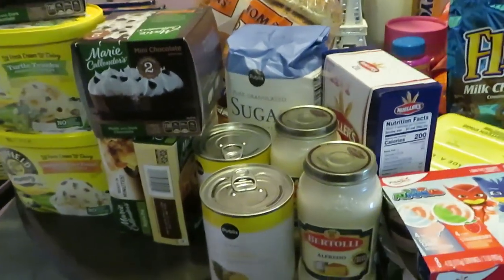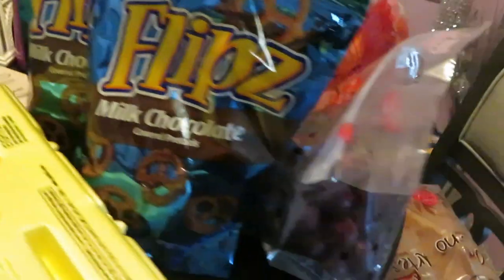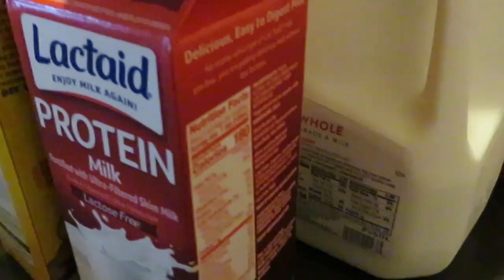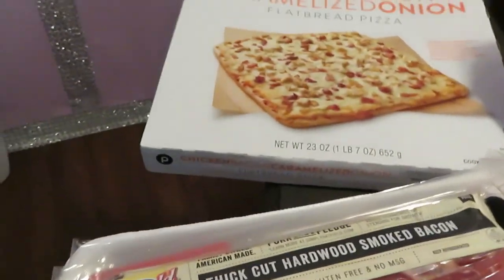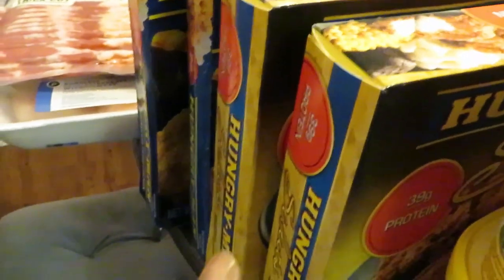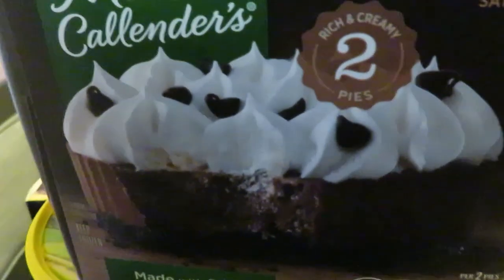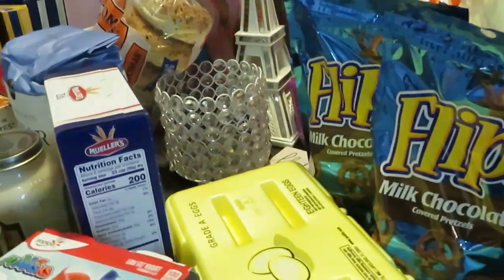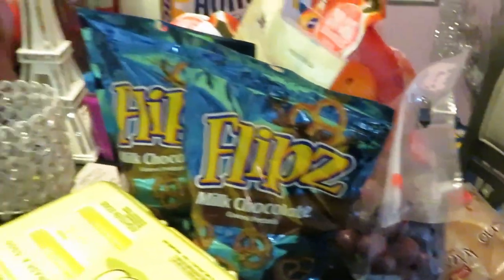Publix Weekly Grocery Haul/ 4-13-23 to 4-19-23/Marie Callender's Pies BOGO/Arickamisha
Hello everyone, these are the deals I picked up this week from Publix. The link is below. Thank you so much for your support.